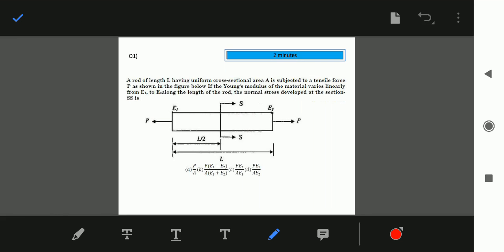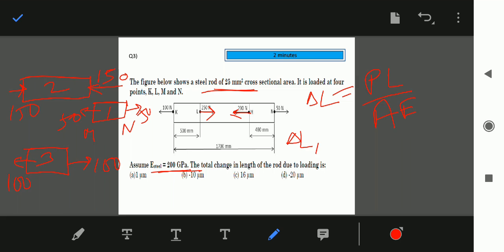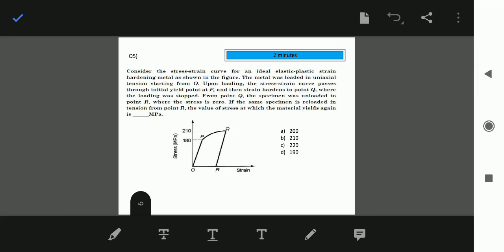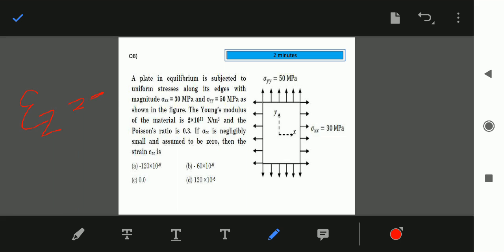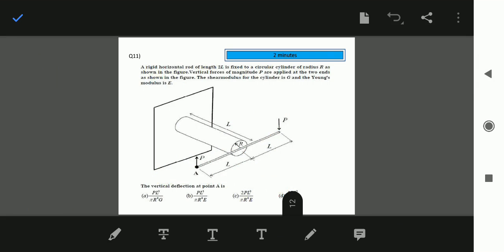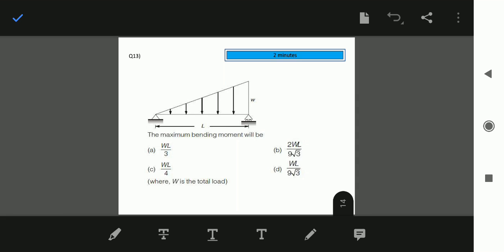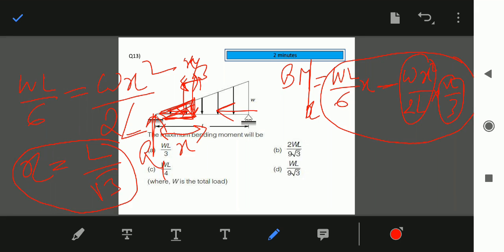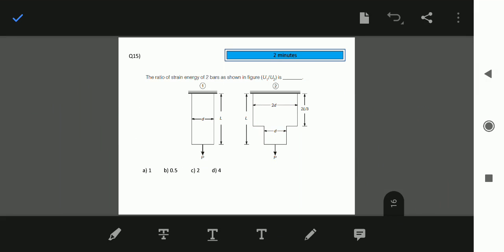Gate MockTest 2 Soln | Concept through questions | (SOM)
This video consists of solution/analysis of 15 quality qn asked in mock test 2 . so go through full video for complete understanding of concepts through question